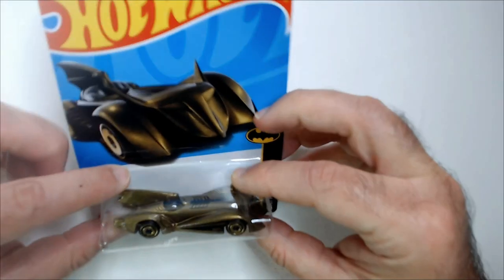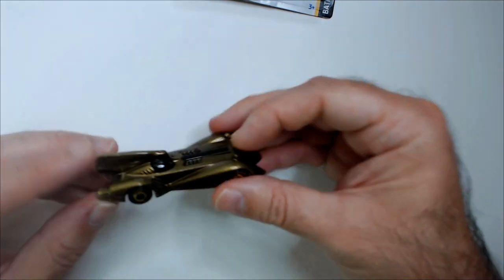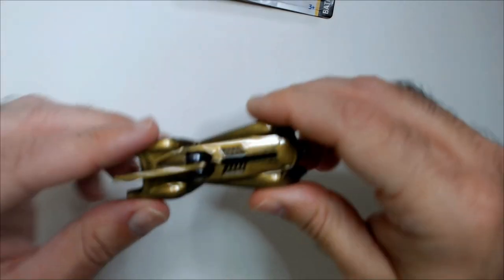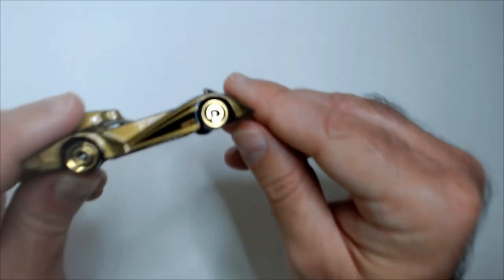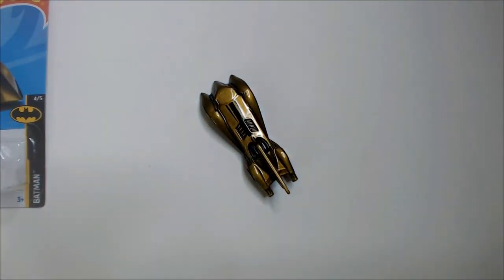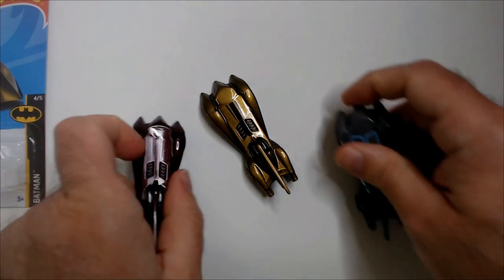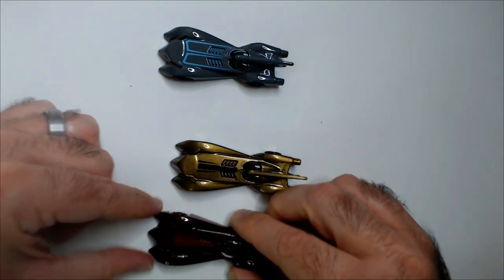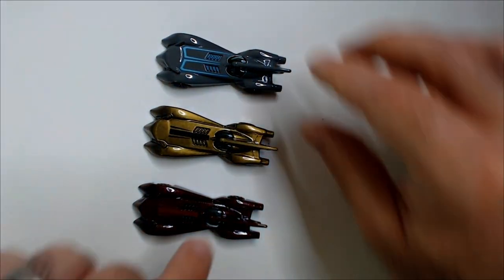Gold Batmobile Hot Wheels